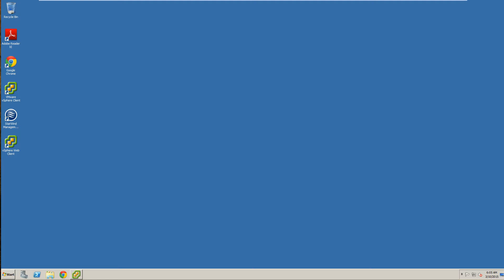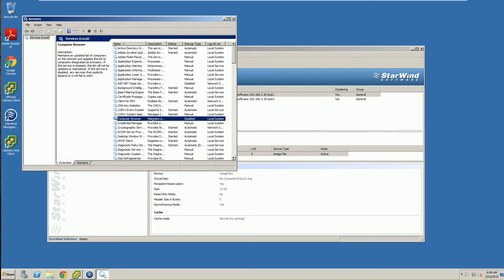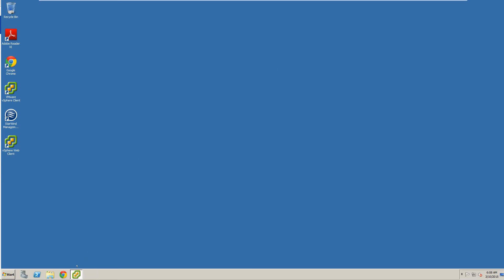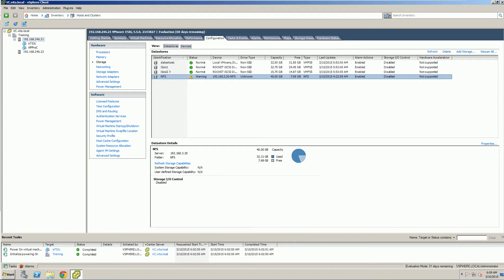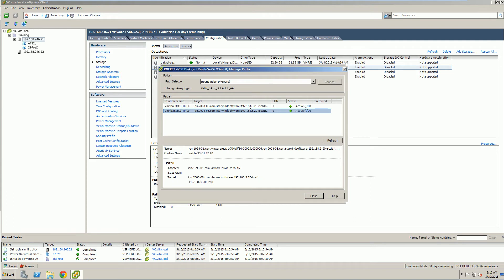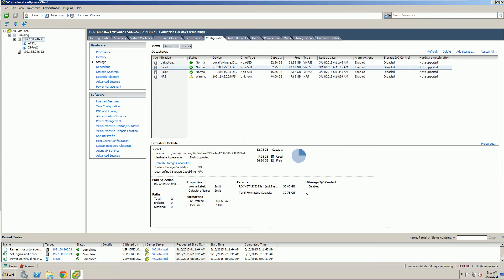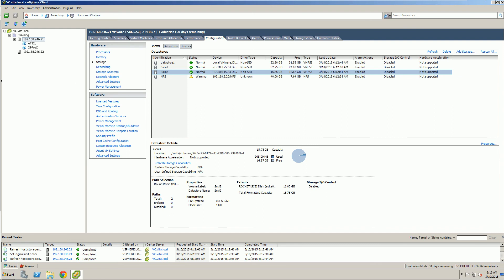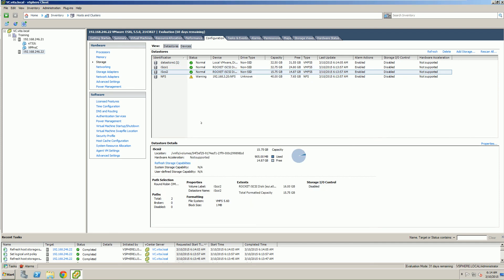Vmware vsphere 5.5 - Lab 12 - MultiPathing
setting up multipathing with VMware vCenter/vSphere 5.5 for redundant pathways for iSCSI SAN